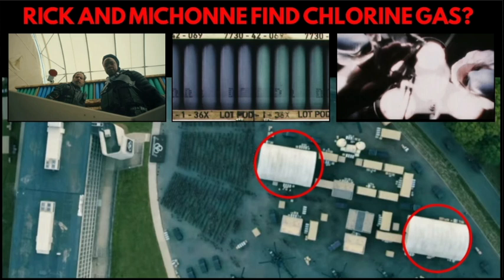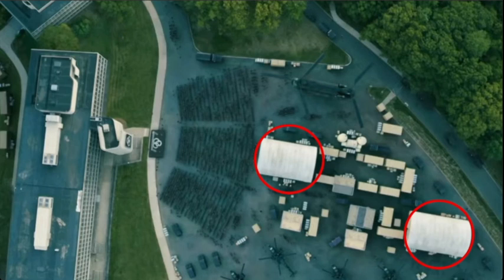TWD: Chlorine Gas Attack at CRM Base? Rick Bombs the Summit? | Walking Dead The Ones Who Live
In this video, we analyze a theory from the trailer of the finale of season 1 of "The Walking Dead: The Ones Who Live", episode 6 (10x6) called "The Last Time". This episode delves into the mysterious summit at Cascades Base, Some shots show Rick and Michonne coming across cylinders (possibly chlorine gas bombs). Are our heroes involved in a daring plot against Beale at the Summit? Join us as we analyze these events, speculate on potential outcomes, and dissect the details you may have missed.

Please note that all images, graphics, and video clips used in this video are property of their respective artists/companies and are used under the fair use principle for commentary, education, and criticism.